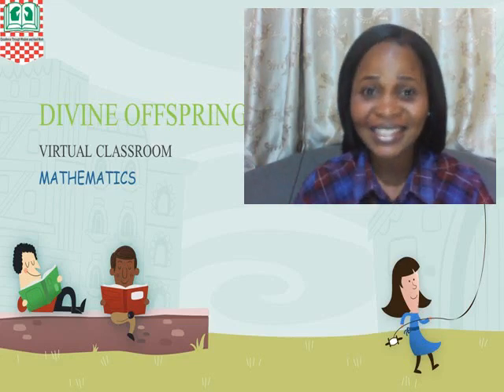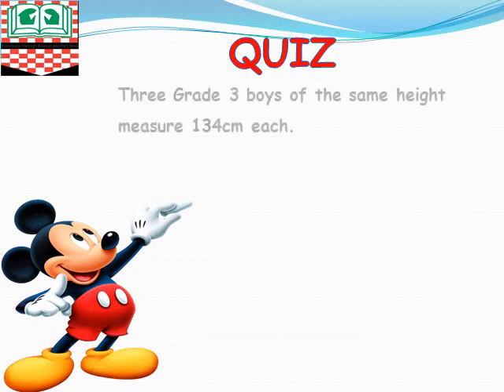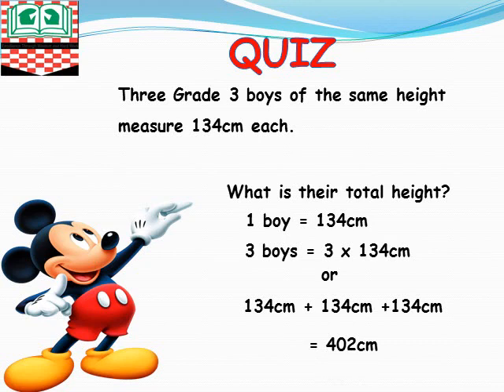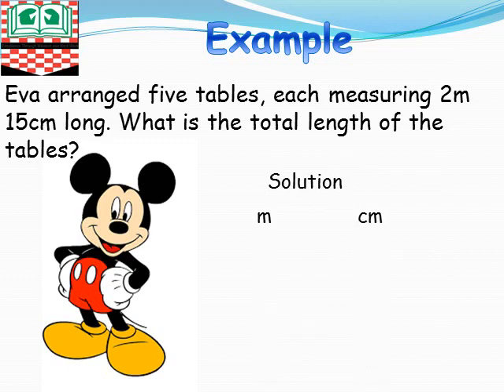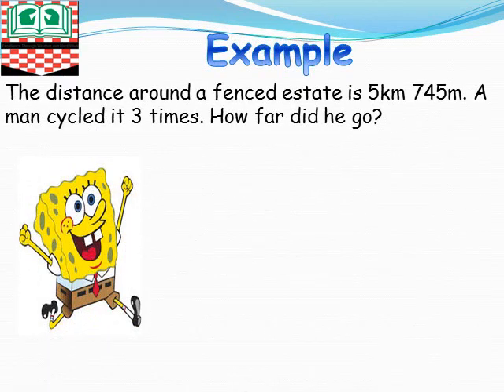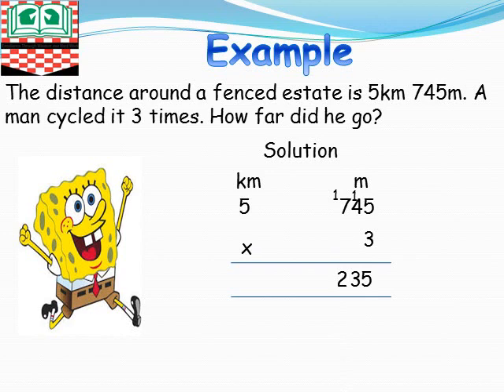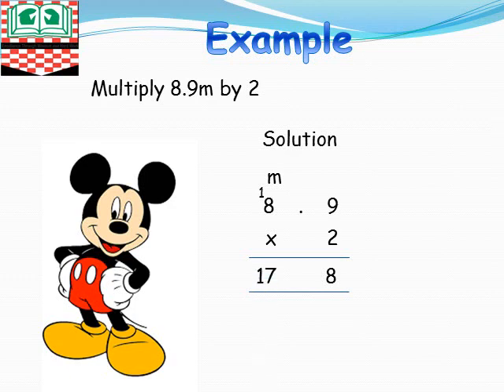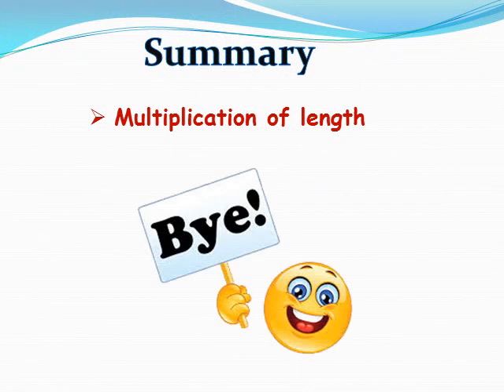DIVINE OFFSPRING INTERNATIONAL SCHOOL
MATHEMATICS: MULTIPLICATION OF LENGTH